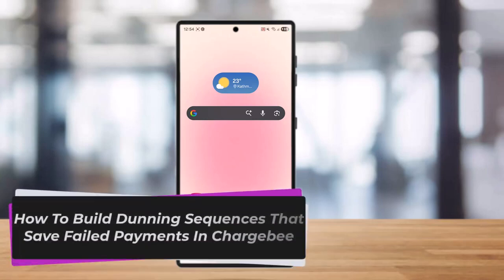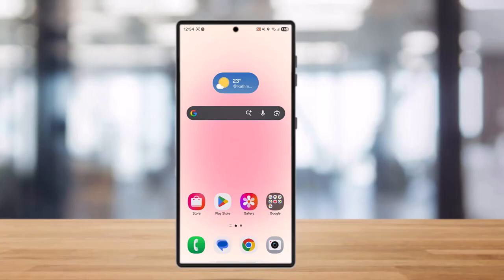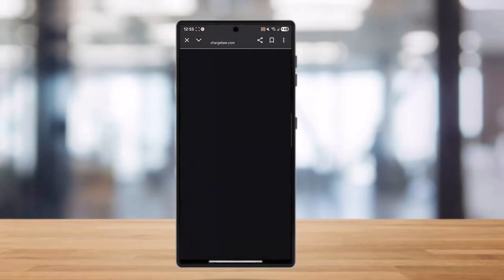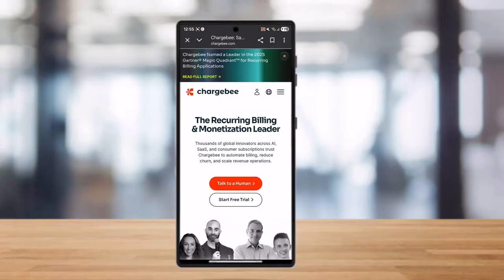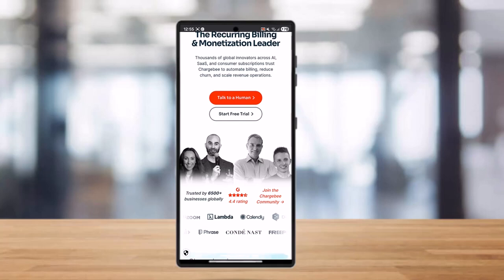How To Build Dunning Sequences That Save Failed Payments In Chargebee !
In today’s video, we’re breaking down how to build effective dunning sequences in Chargebee that can help you save failed payments and recover revenue automatically. If you're using Chargebee for subscriptions, having a strong dunning strategy is essential to minimize involuntary churn. So without wasting much time, let’s dive straight into the video.

To get started, the first thing you need to do is enable Dunning inside your Chargebee dashboard. Simply log in to your Chargebee account, head over to the Settings, and locate the Dunning section. Inside these settings, you can configure dunning for both online and offline payments. Choose the specific payment method you want to apply dunning to and click Activate Dunning to enable it.

Next, you’ll want to configure automated payment retries. Chargebee provides multiple retry options such as Custom Frequency Mode and Smart Dunning, which uses optimized retry logic to help improve recovery rates. In the dunning settings for your selected payment method, choose your preferred retry mode and define how many times Chargebee should retry the failed payment before taking further action.

After setting up your retry logic, customize your email notifications so your customers receive timely reminders. You can personalize your email content, tone, and timing to match your brand voice. Effective communication helps increase the chances of successful payments and improves customer trust. You can also set up reminders before the payment attempt as well as follow-ups after it fails.

Finally, define the final action that Chargebee should take once all retries are exhausted. This could be canceling the subscription, marking the account unpaid, or pausing the service depending on your business model. With a well-designed dunning sequence, you can recover more revenue effortlessly and reduce churn. We hope you found this video helpful. We’ll be back with more informative content.